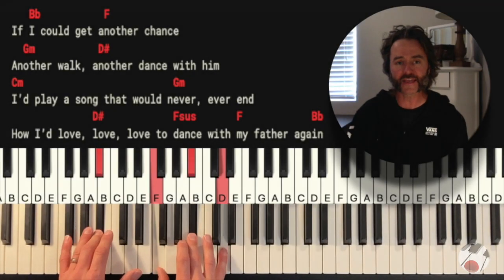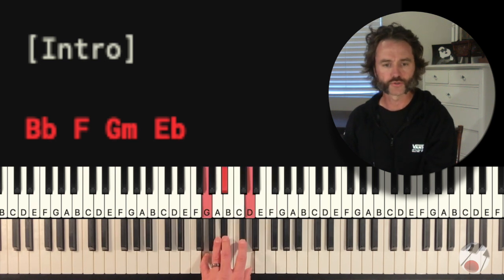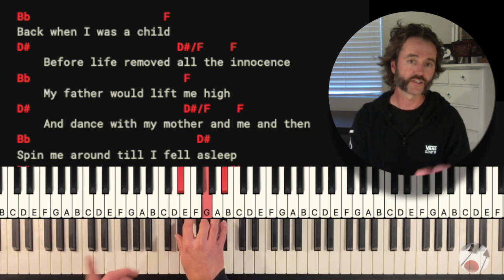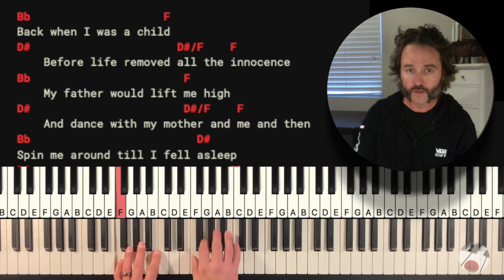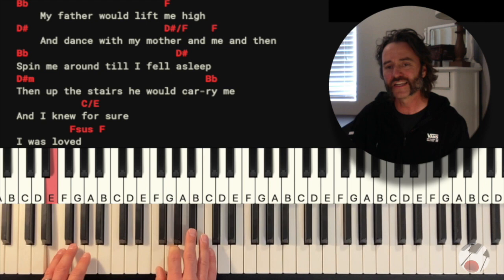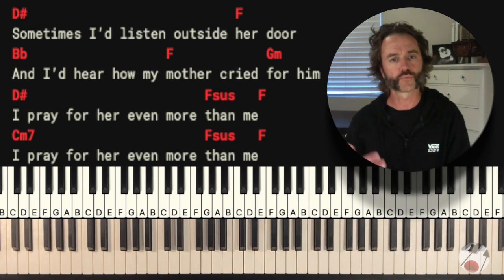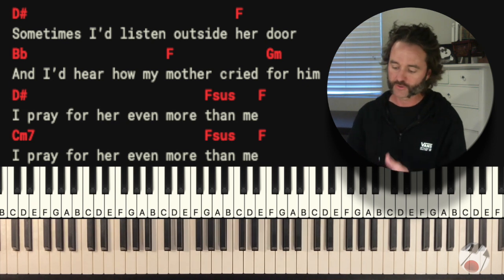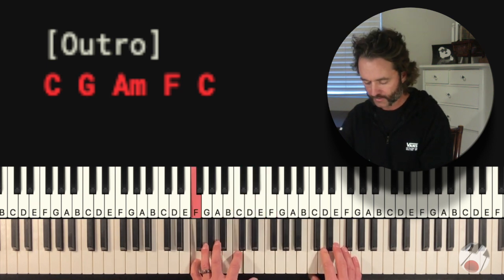Dance With My Father | Piano Tutorial | Play & Sing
In this video we learn how to play the song "Dance With My Father" by Luther Vandross. This is a terrific song and in this tutorial we learn how to play each part of the song. The lesson is given in a simple format to help you learn to play and sing this song in a way that will closely match the original. I hope you enjoy!

Find my book on my website, ThePianoChordBook.com, or on Amazon, "A Piano Chord Book You Can Actually Use!"

Welcome: 0:00
Intro: 1:32
Verse: 3:30
Chorus: 8:52
Bridge: 10:53
Outro: 13:25
Send Off: 17:18

Learn to play the piano from my series of tutorials whether you are an expert or beginner. From lessons to Fur Elise, you will find all your piano needs here!